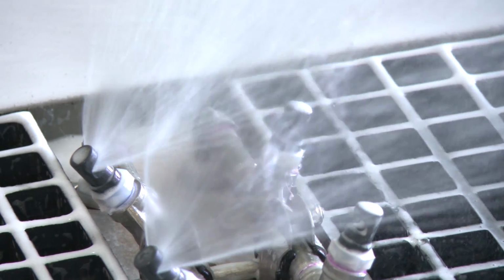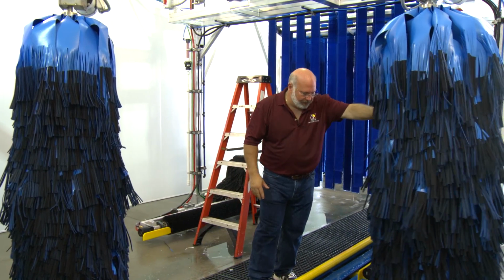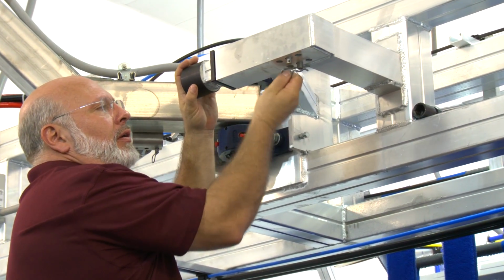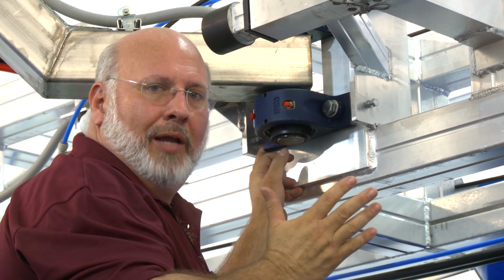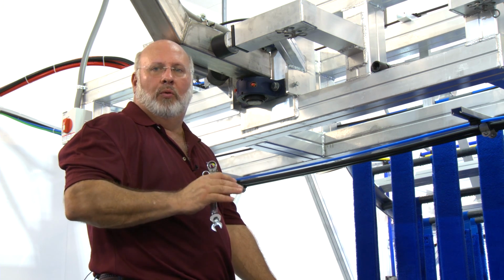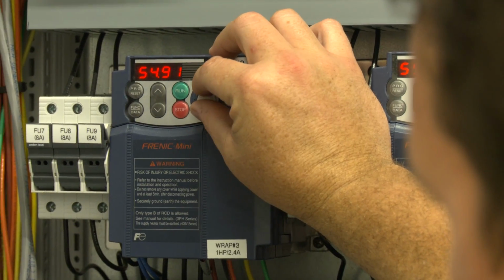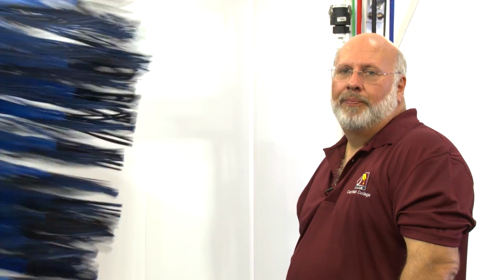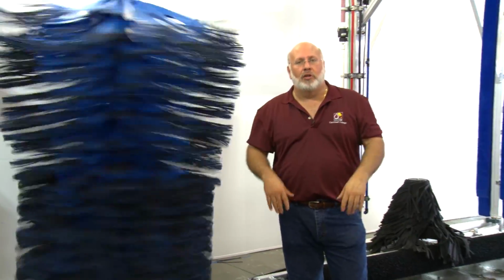Car Wash Maintenance Training - Wrap Around Washer Maintenance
Learn how to maintain a wrap around washer from car wash expert Anthony Analetto.